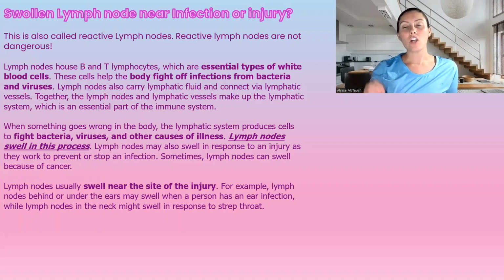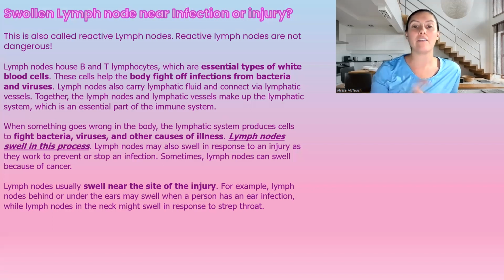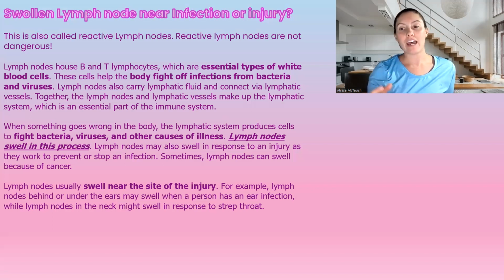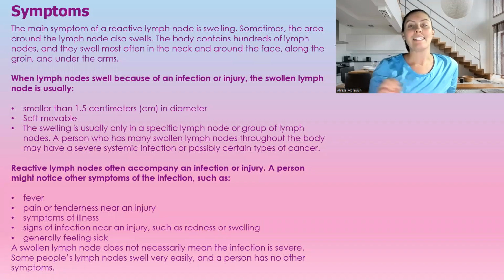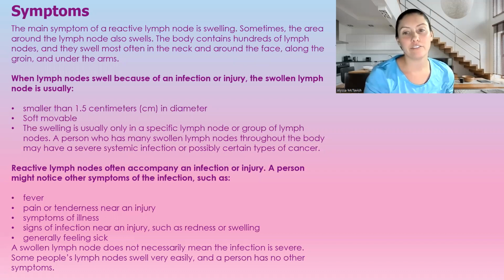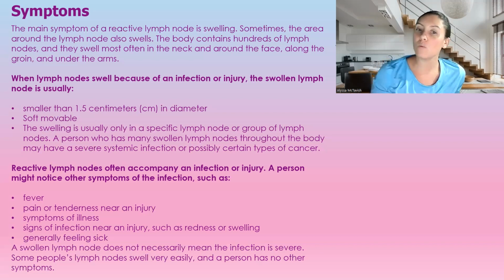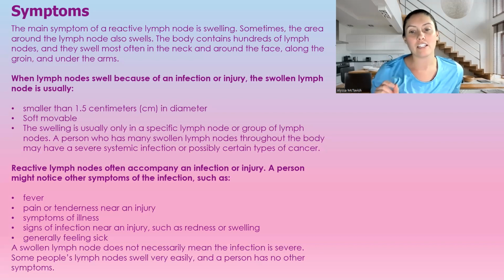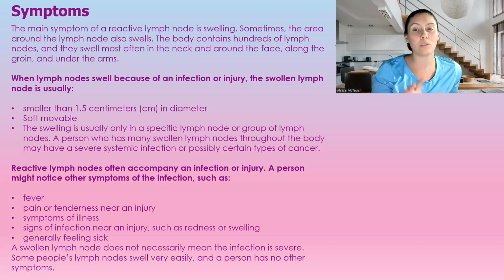Swollen Lymph Nodes (infection and injury)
Swollen Lymph nodes are normally harmless, but it is always best to make your dr aware of them.

As a wound care specialist, I know how important our skin is for our health, as it is the largest organ in our body.